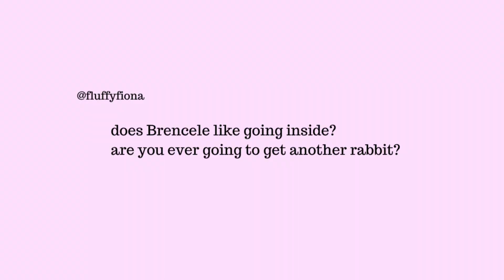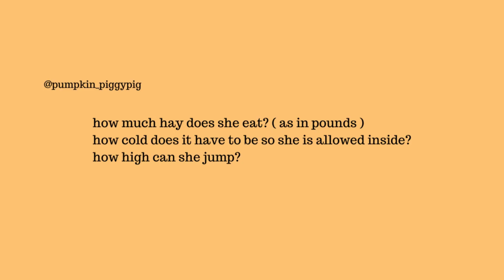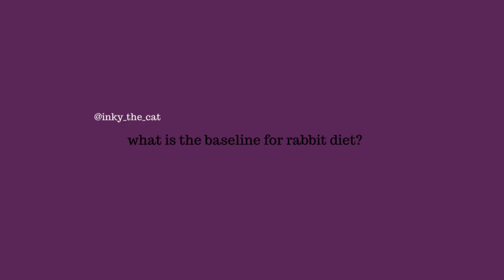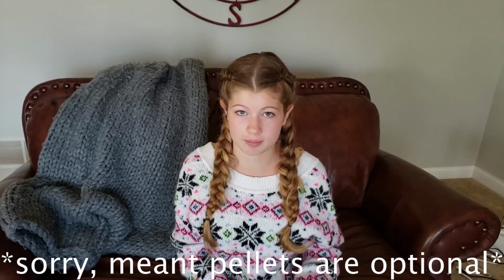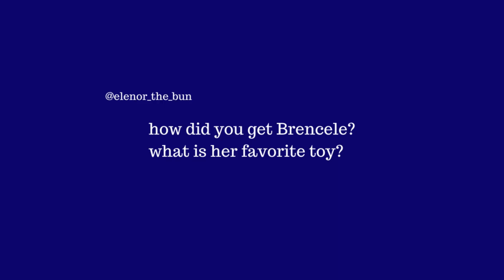November Bunny Q&A | Answering YOUR Questions!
Zoopix: @brencele

Be sure to go follow all of the awesome Zoopixers mentioned in this video! Here are their usernames once again: